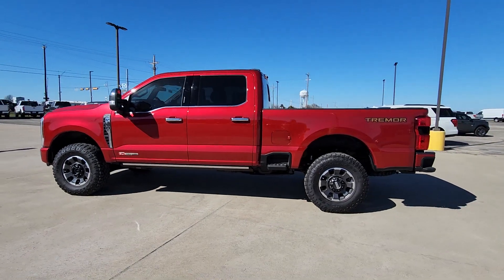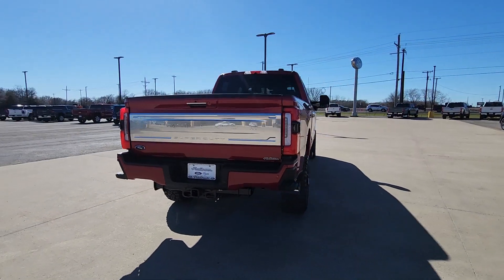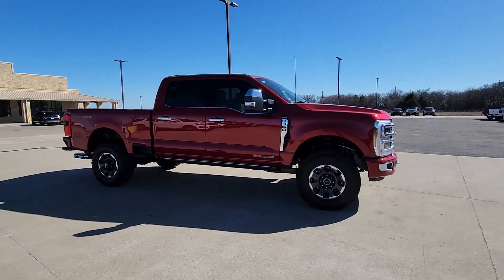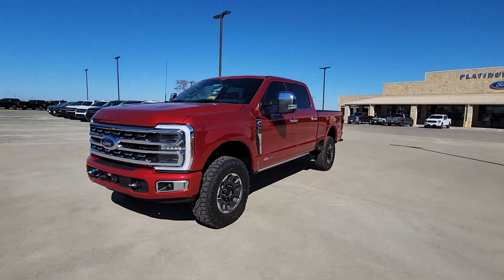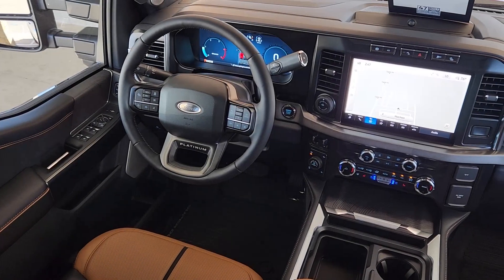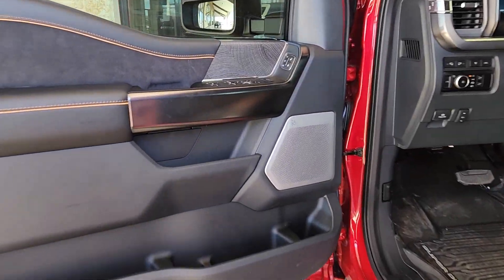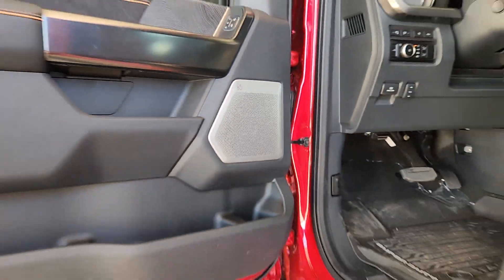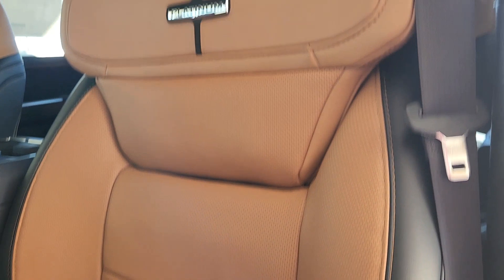2024 Ford F-350SD Platinum TX Pilot Point, Aubrey, Mustang, Tioga, Frisco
New 2024 Ford F-350SD Platinum available at Platinum Ford North located in 11590 Highway 377, Pilot Point, TX, 76258. Servicing the Pilot Point, Aubrey, Mustang, Tioga, Frisco area.

You just found the  2024  Ford F-350SD. Get the full-size pickup you can count on. This Super Duty leverages military-grade aluminum alloy, high-strength steel, rugged components, a stiffer, stronger frame than pervious models, and improved axle strength to bring you extraordinary performance even in the most extreme conditions.  These are just some of the great options this vehicle comes with: Heated Steering Wheel
, Apple Carplay®/Android Auto®, Navigation System, Keyless Entry, Heated Mirrors, Fog Lamps, Back-Up Camera, Satellite Radio, Heated Rear Seat(s), Power Passenger Seat. See how comfortable capable can feel when you get into this can-do Super Duty. Take it out for a test drive and see for yourself.  Our professional staff looks forward to giving you excellent service!